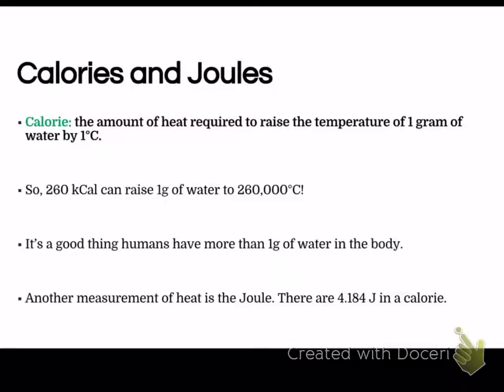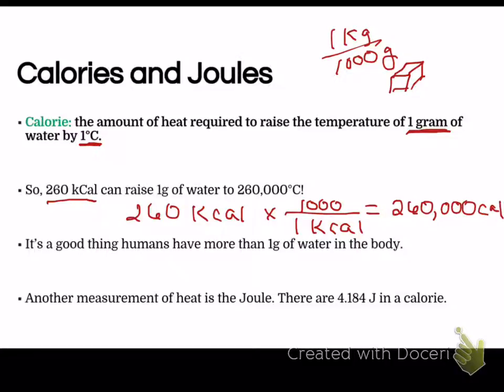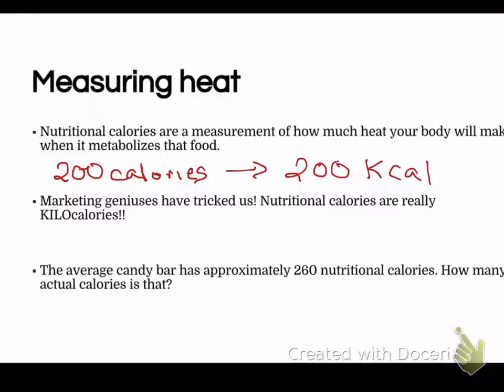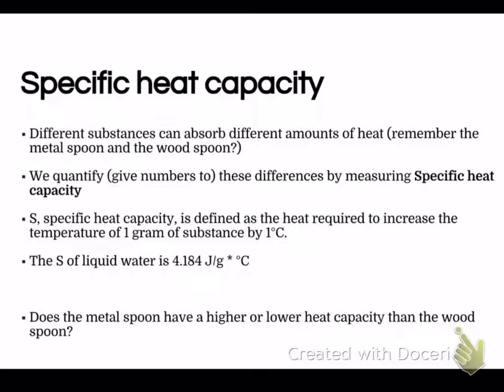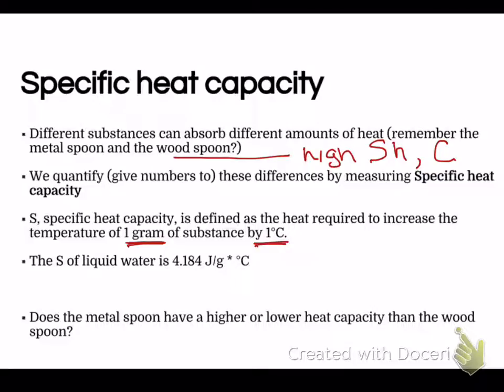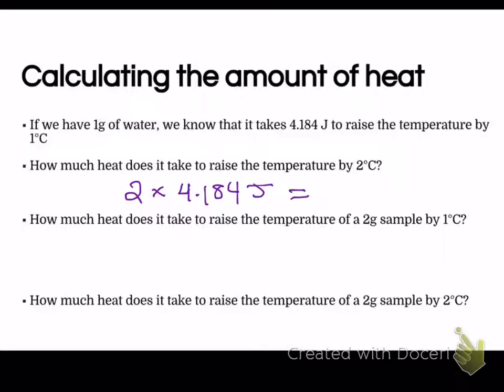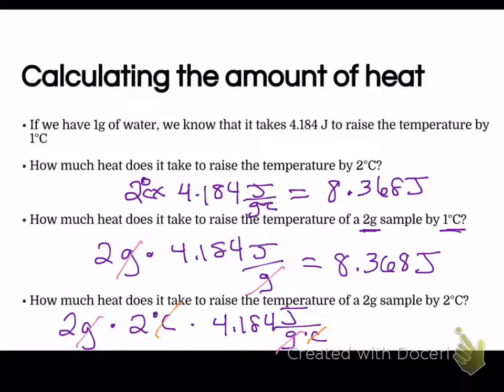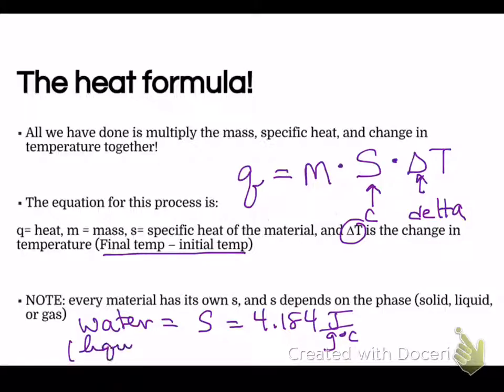ch 111 chapter 2b video 2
calorimetry (part 1 of 3) for introduction to chemistry